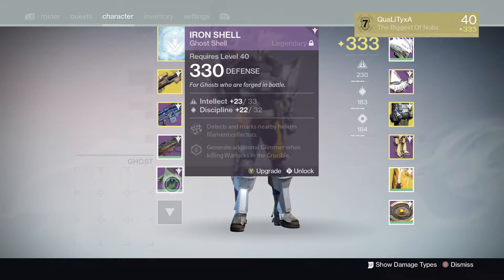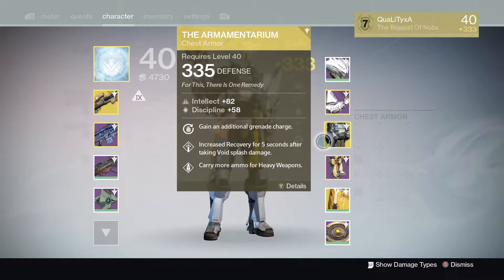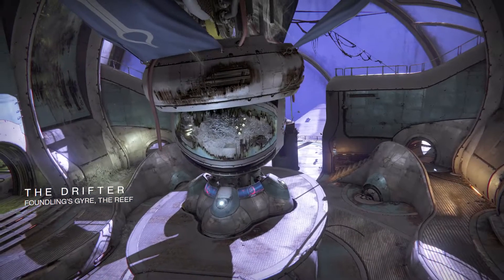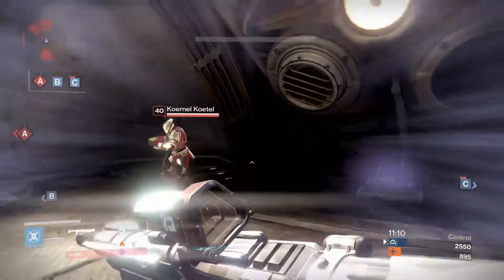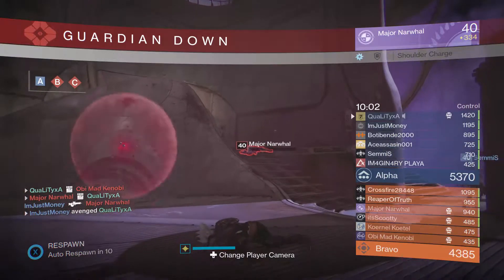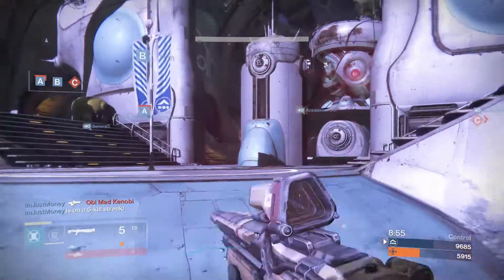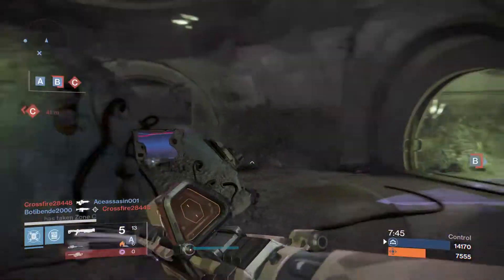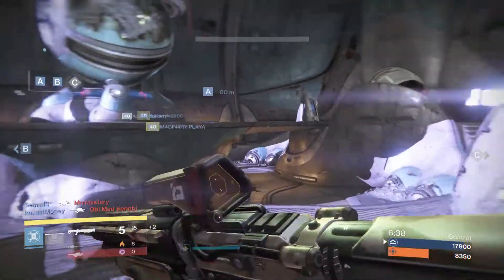Destiny - Shoulder Charge Only Challenge Live Gameplay Best Nooby Ability Ever!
I'm Sorry Destiny Shoulder Charging everyone!
Destiny Titan Striker - Shoulder Charge Ability | Destiny Gameplay
Shoulder Charge Gameplay is Fun!